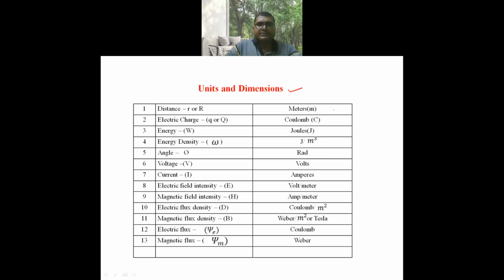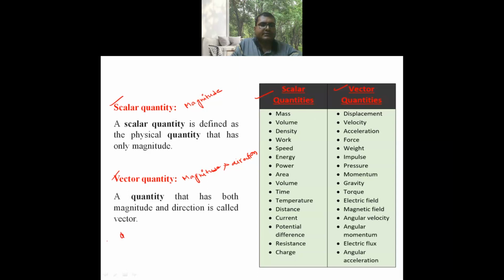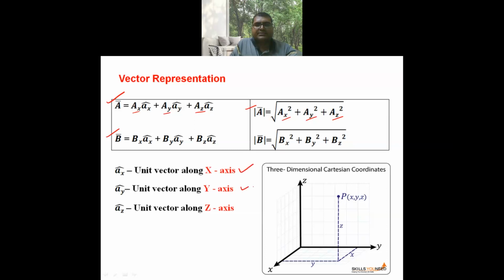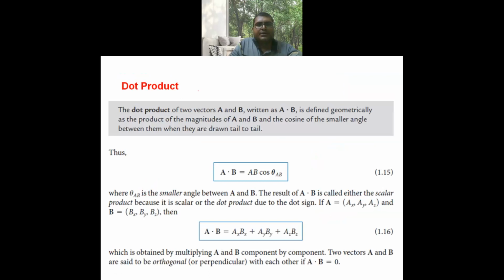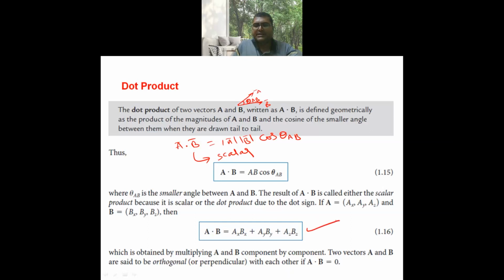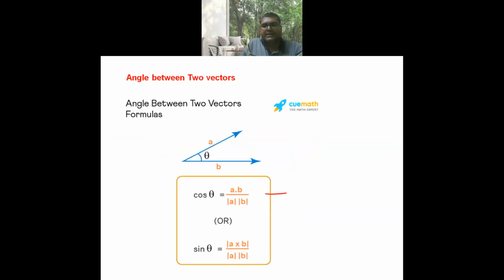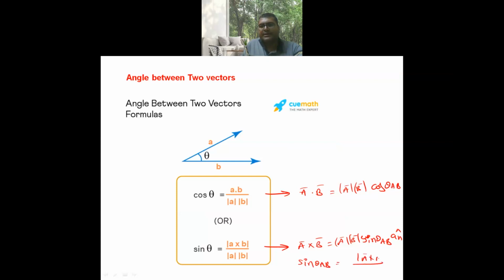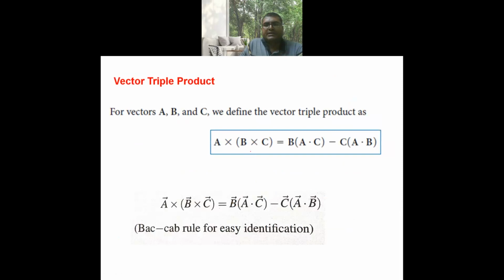EMTL 1.1 Vector Algebra